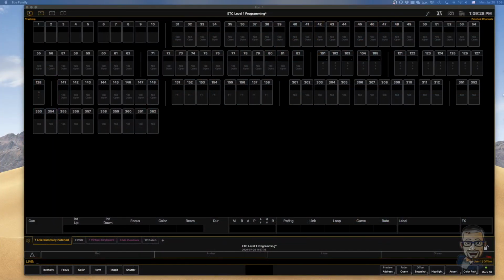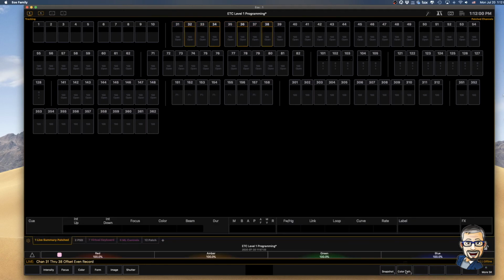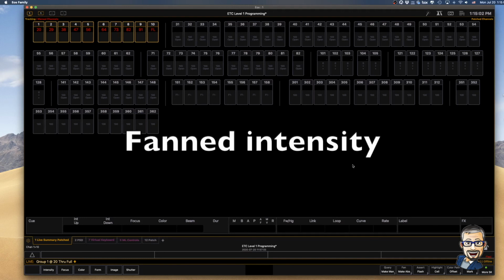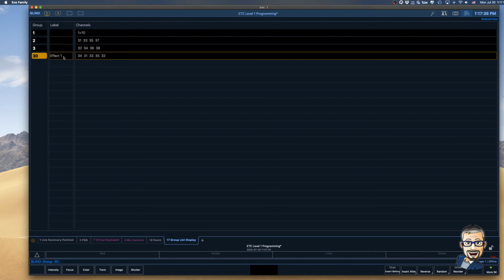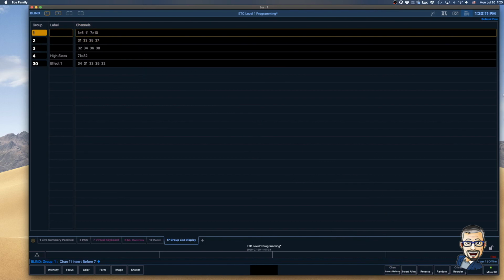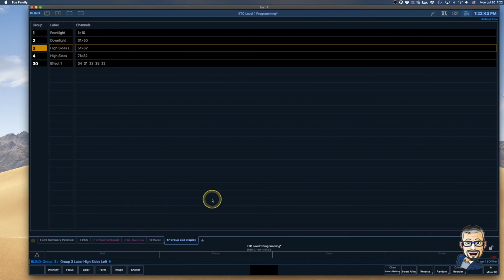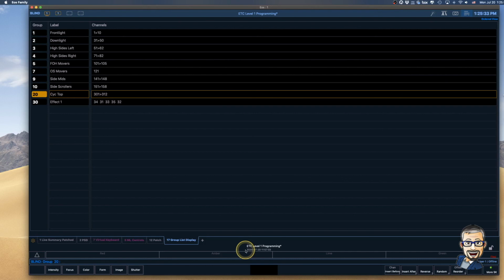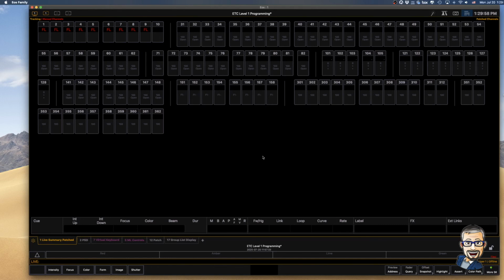EOS Programming: Channels Part 2